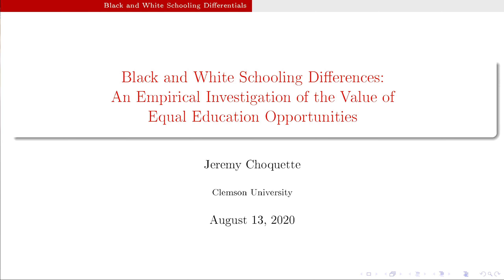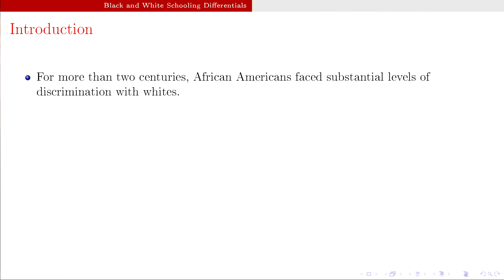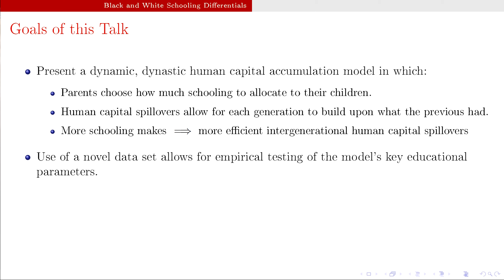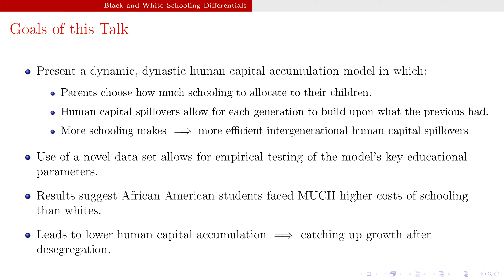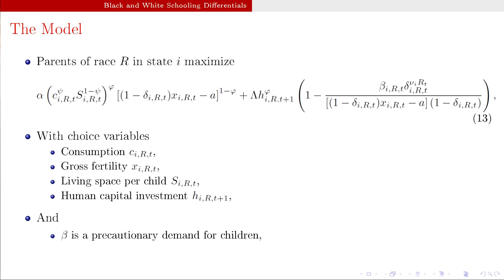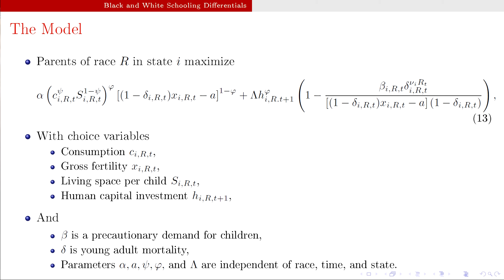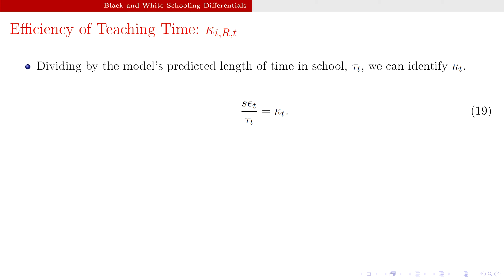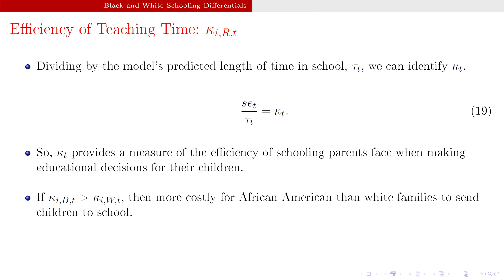Black and White Schooling Differences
This lecture covers an application of an endogenous growth model with human capital accumulation. It is applied to segregation and Jim Crow policies and how they impacted African American human capital attainment relative to White American human capital attainment. It explains how key parameters of an existing dynamic model are empirically tested, and how these models can be used for real world application.